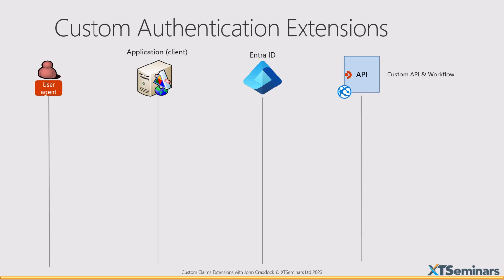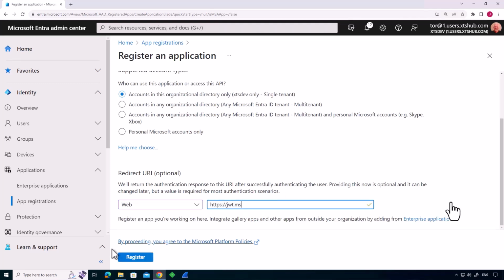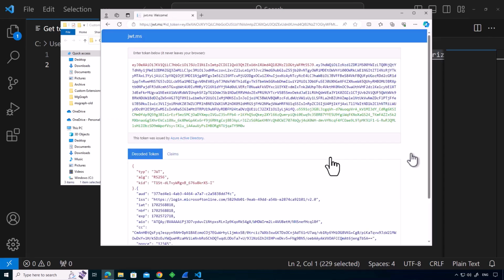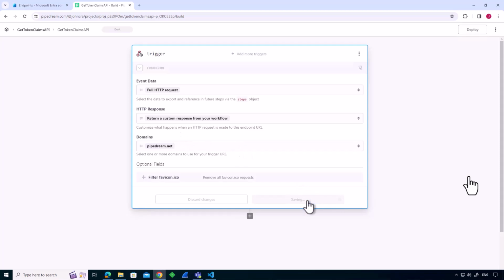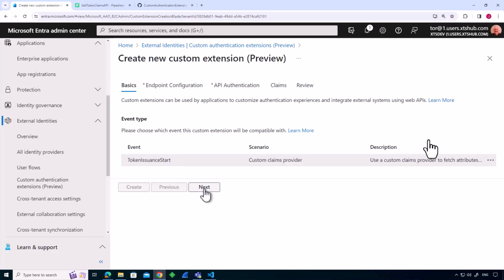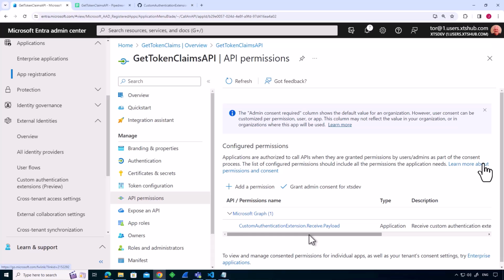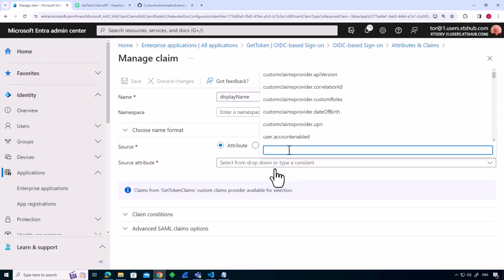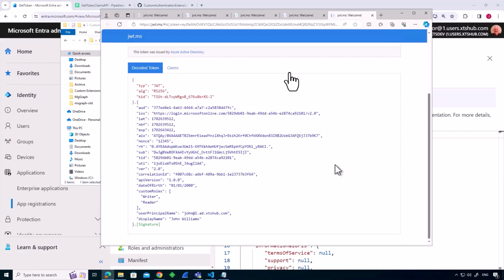Configuring Microsoft Entra Custom authentication extensions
In my first video on Microsoft Entra Custom Authentication Extensions, I showed you how external claims can be added to a Microsoft Entra Identity token.

Deep dive into configuring all the required components in this video.

You learn how to request a token, call out to a workflow before the token is issued, create an API and workflow using Pipedream and add the appropriate claims to the token.

I am showing you a lot of tips and tricks in this video.

Add comments, and let's build a community of Identity Geeks together.